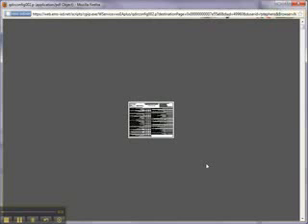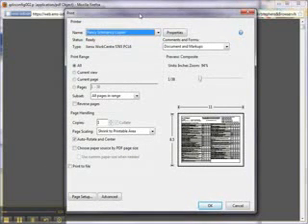Printing Standards Report Card to Xerox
Report card printing instructions for K-1 teachers in EM-S ISD.